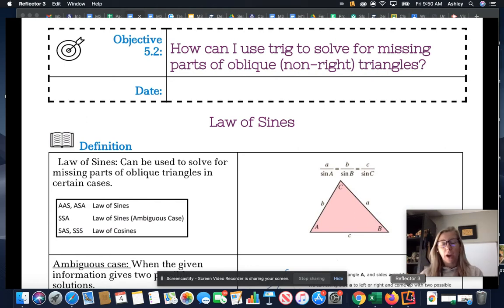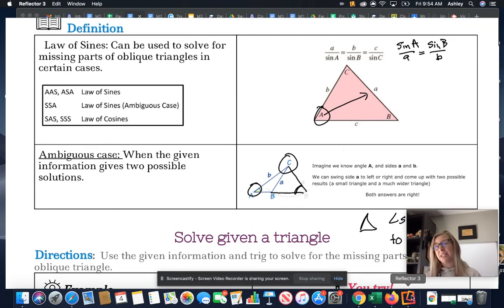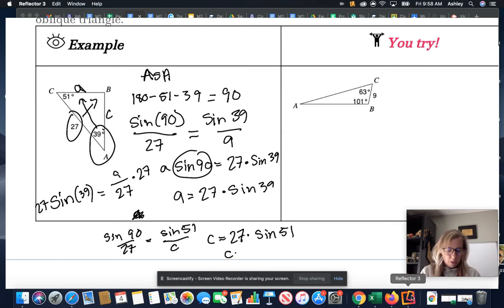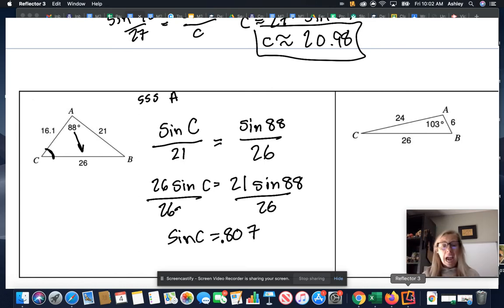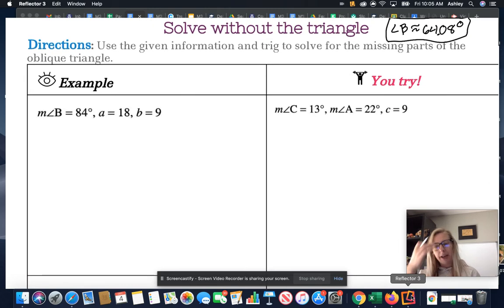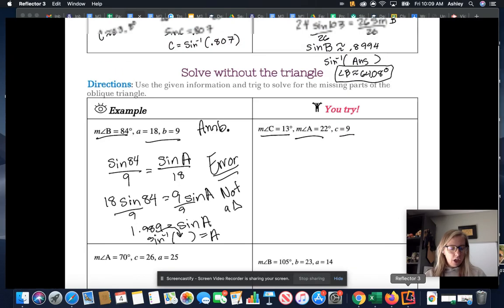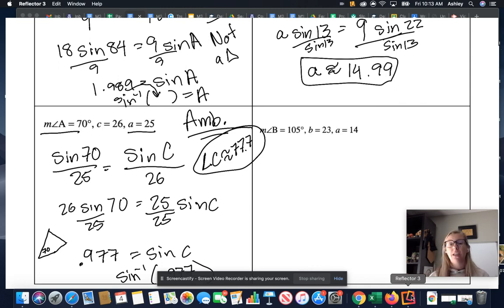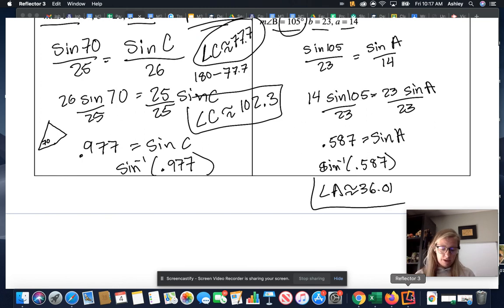M3H DL 5.2 Law of Sines